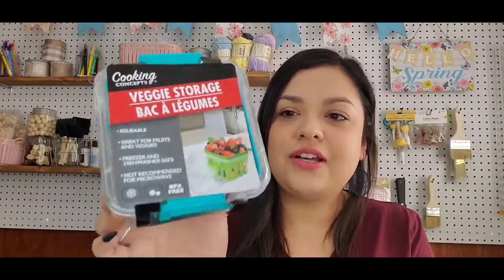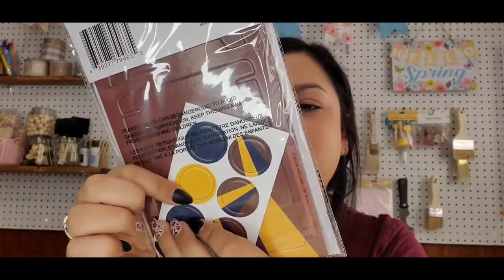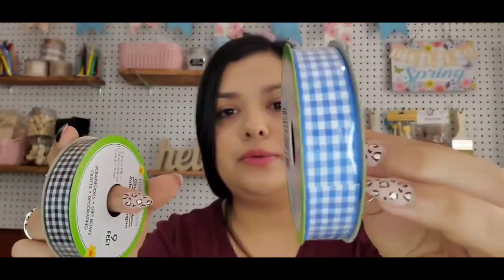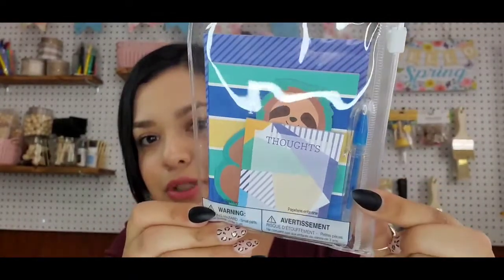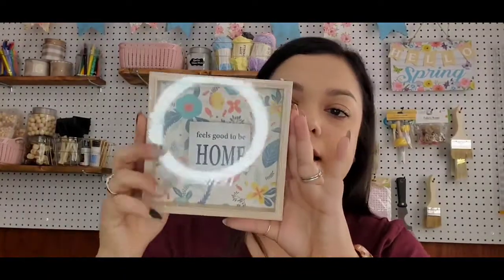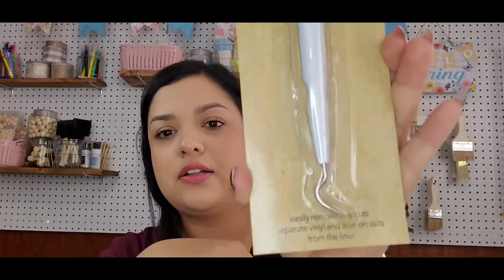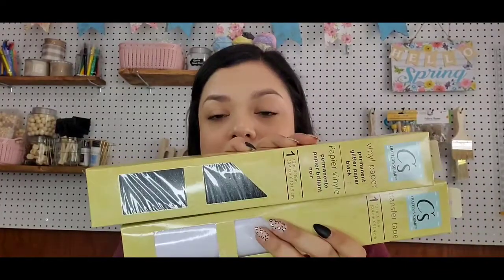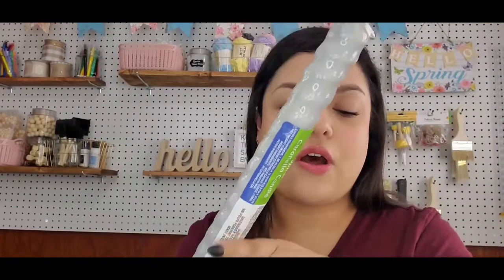*New* Mini Dollar Tree Haul 🌳 04/05/2021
Welcome everyone, I hope you are having a great start to this week!